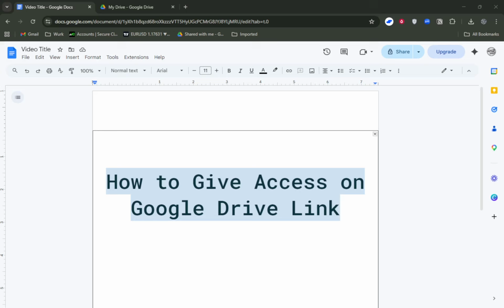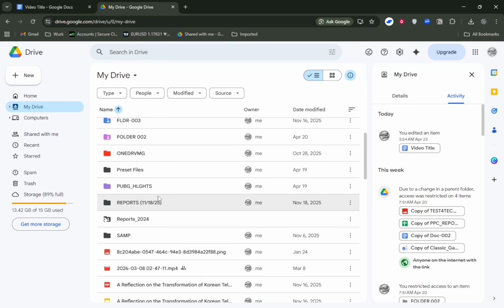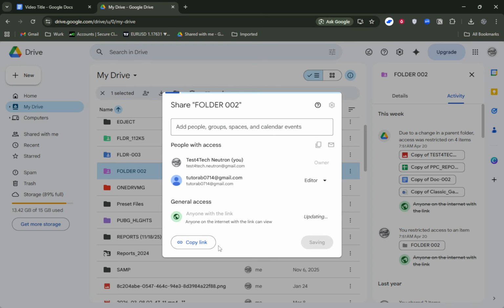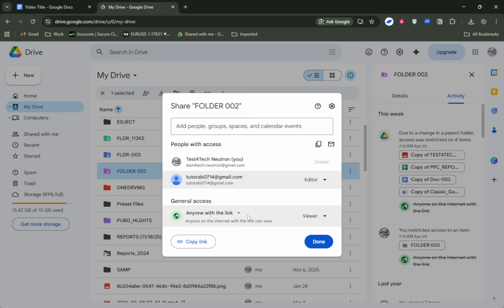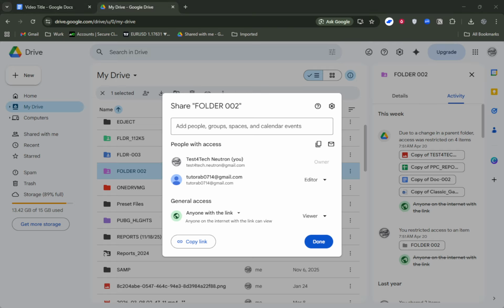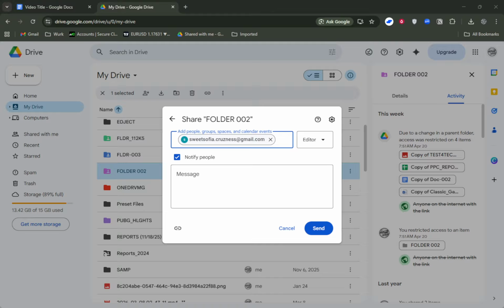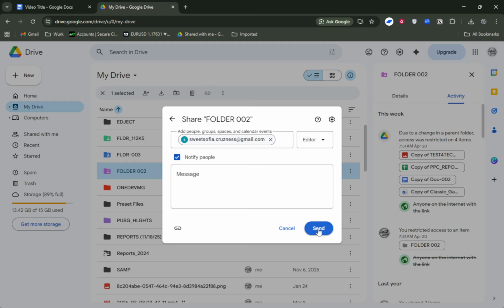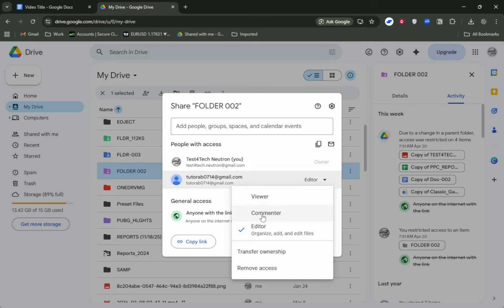How to Give Access on Google Drive Link [2026 Full Guide]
How to Give Access on Google Drive Link

In this video, we show you exactly how to give access on Google Drive link to facilitate seamless file sharing and team collaboration. We navigate the internal permission settings to ensure you are granting the correct level of authorization while maintaining the security and privacy of your cloud-stored data.

Managing digital permissions is essential for controlling who can view, comment on, or edit your documents within a shared workspace. By utilizing the granular sharing ecosystem, we create a secure distribution method that allows you to manage audience reach through specific email invitations or general link generation, ensuring your project resources are accessible to the right contributors while protecting sensitive information.

Technical Specs:
Software: Google Drive; Feature: File Sharing & Permissions